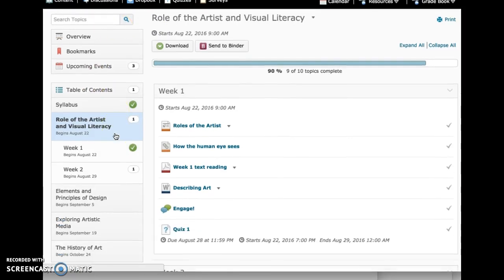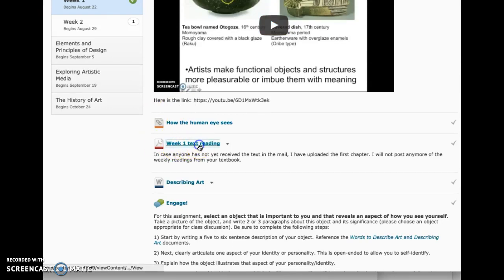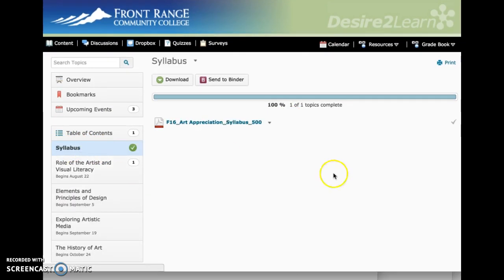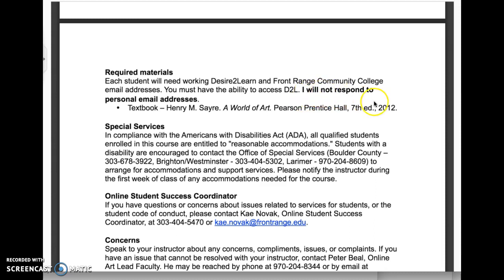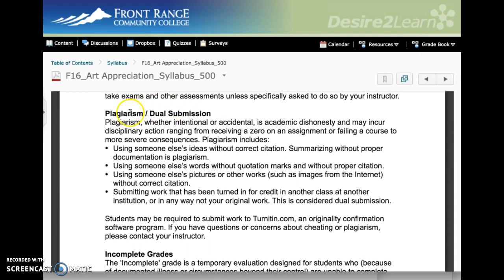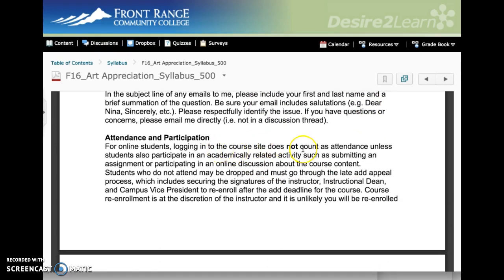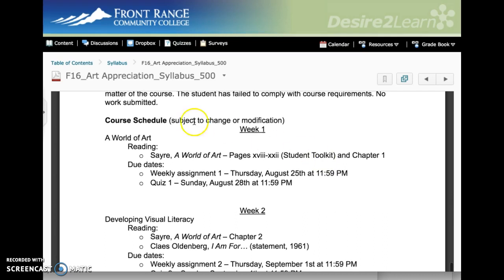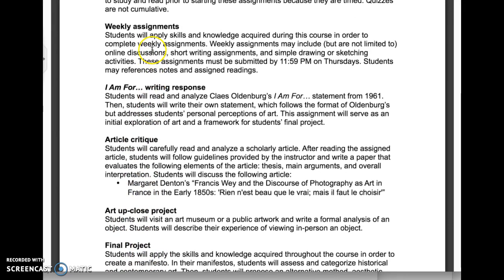Art 110 Course Orientation and Syllabus Information